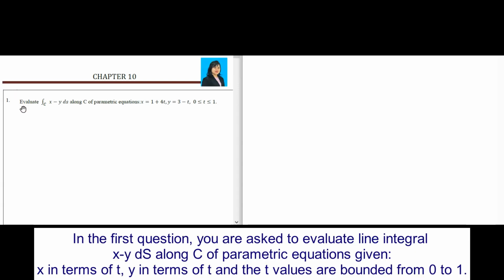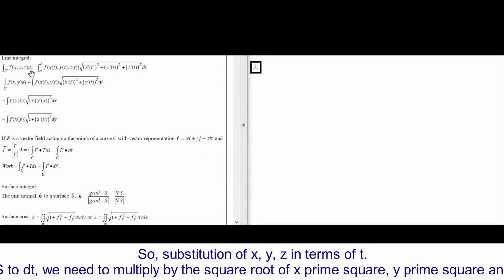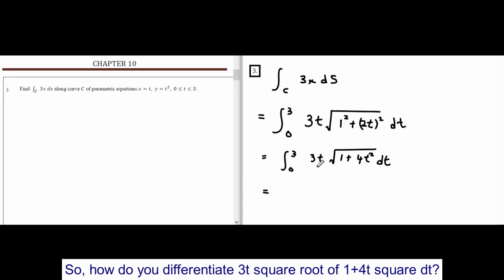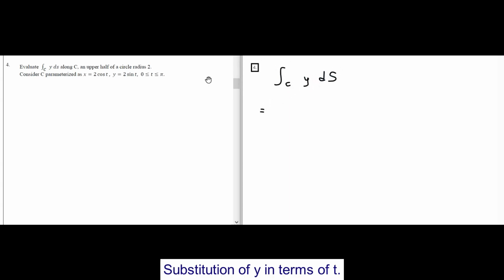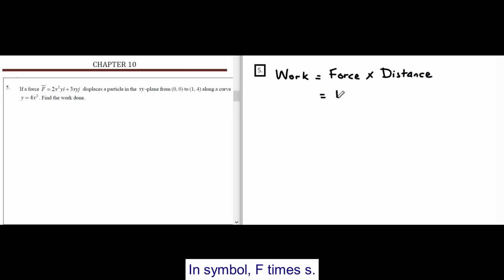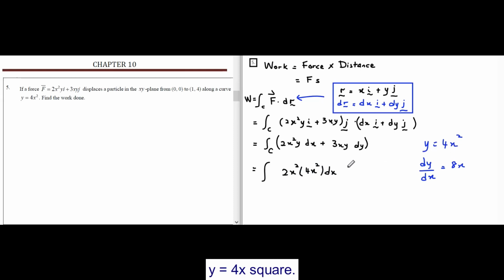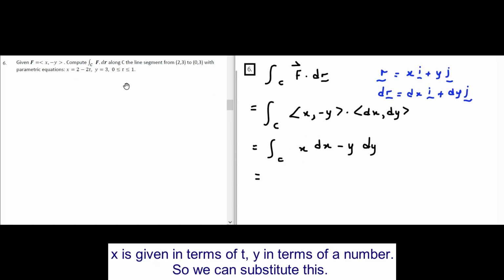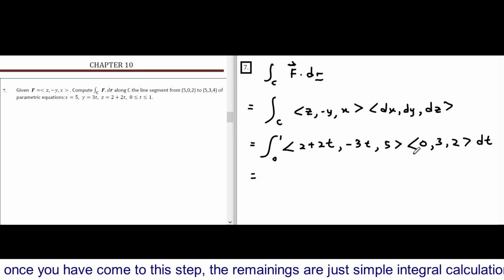Vector Integration (Part 1)- Tutorial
This video presents an easy to understand Vector Integration tutorial solving.

Part 1 covers the Line Integral.
The remaining questions cover Surface Integral and Multiple Integral, to be discussed in Part 2.

Appreciate much!!

by
Assoc. Prof. Dr. Loh Wei Ping